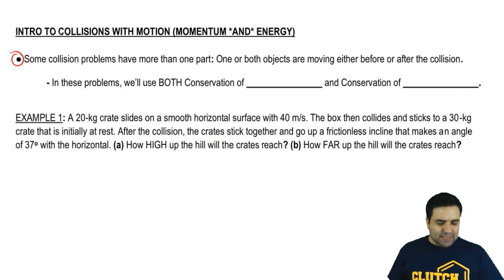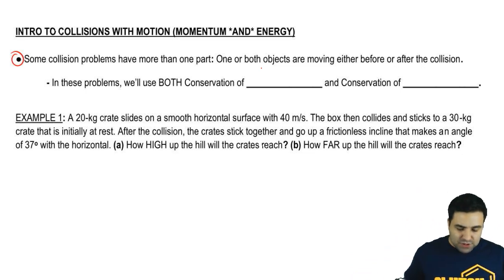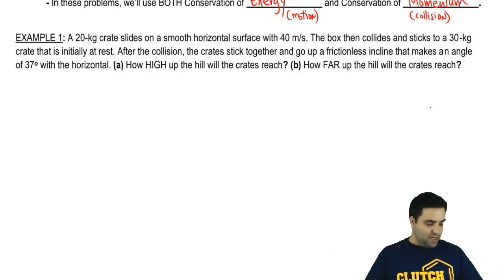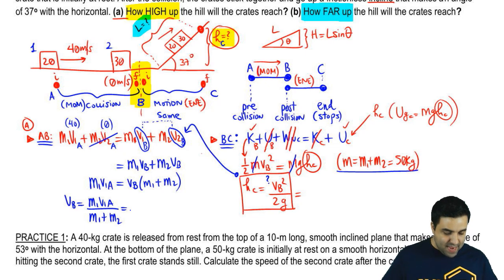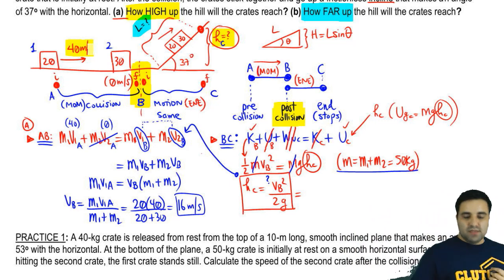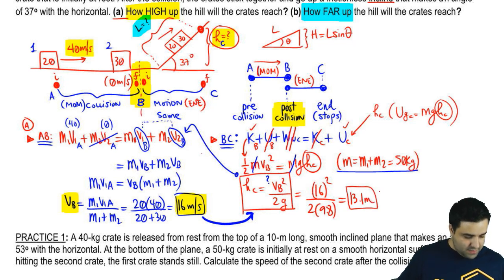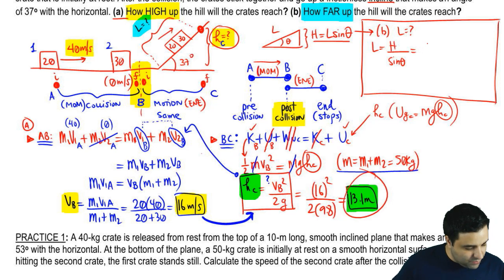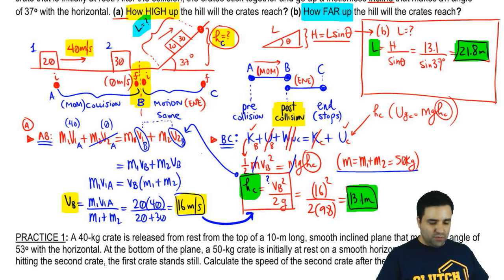Intro to Collisions with Motion